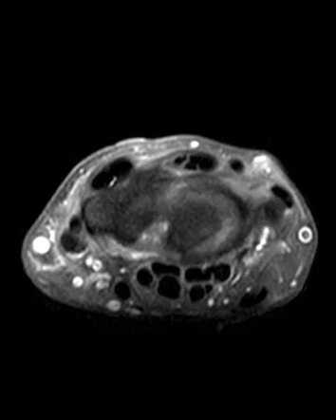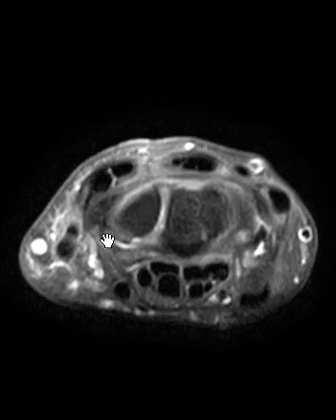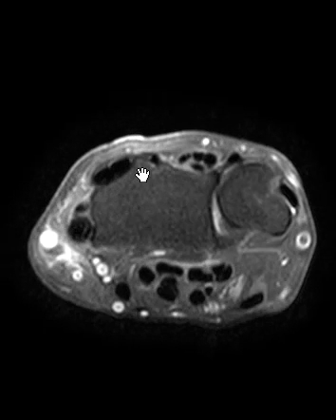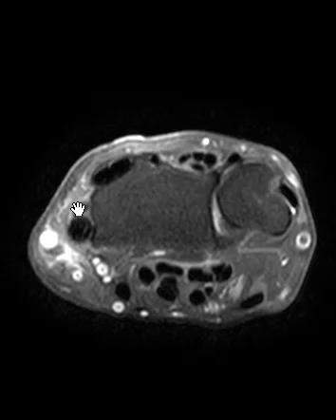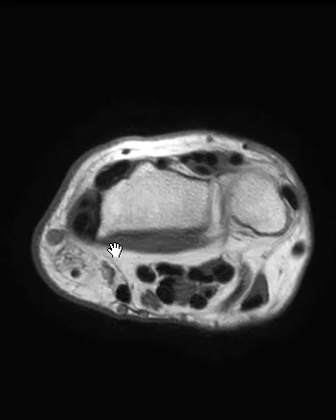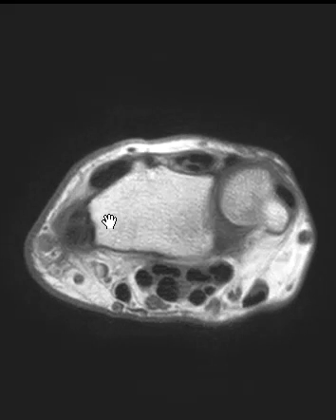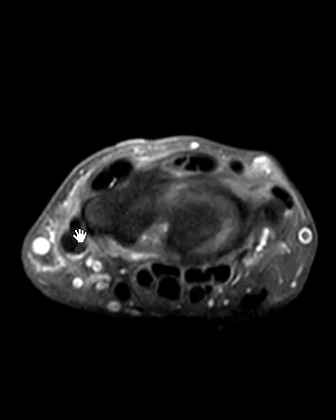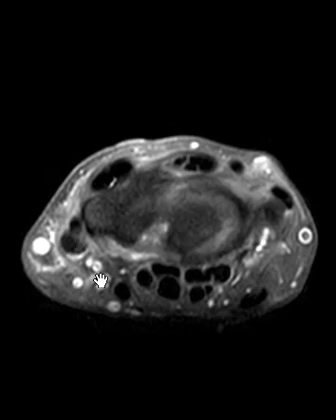DeQuervain's tenosynovitis and wrist anatomy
The video describes the anatomy of the radial wrist in this patient with DeQuervain's tenosynovitis.